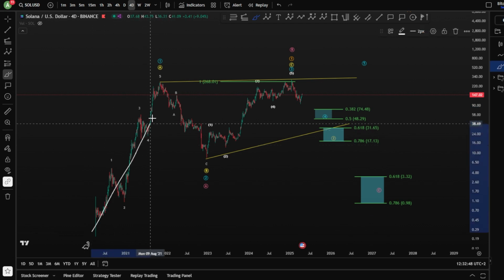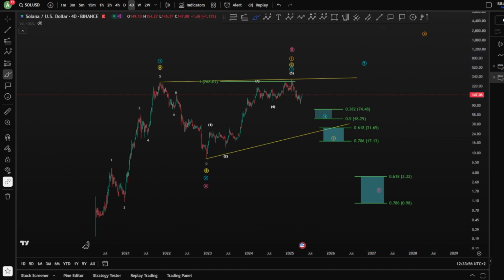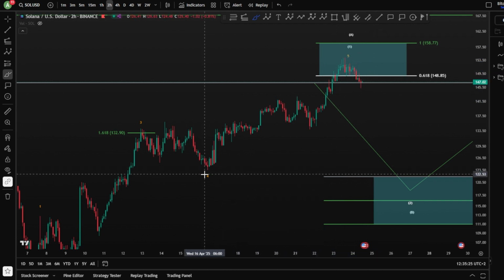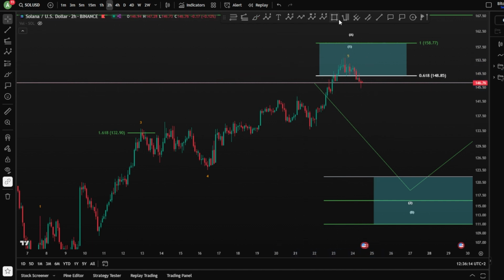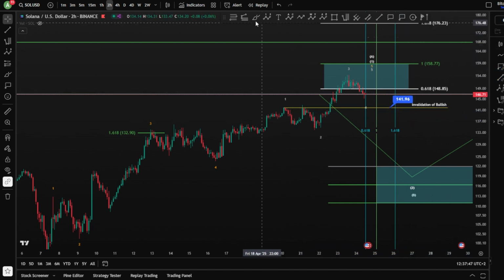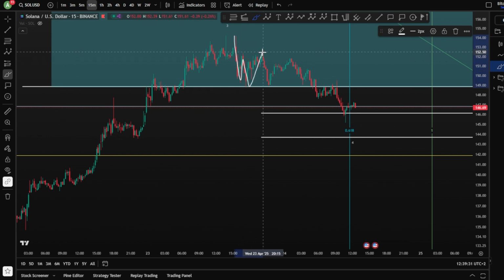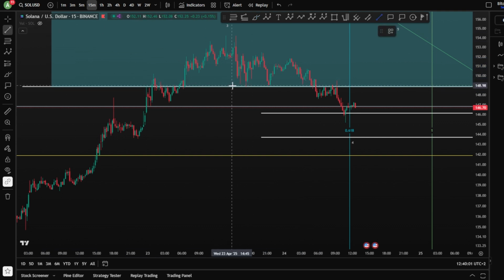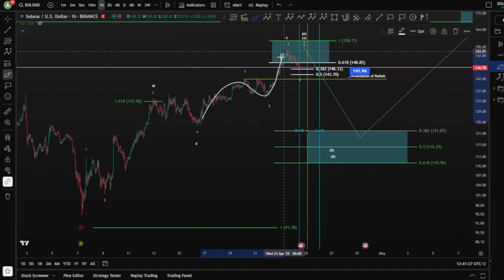SOLANA (SOL) – More Upside Ahead or Just a Bull Trap? | Elliott Wave Crypto Analysis